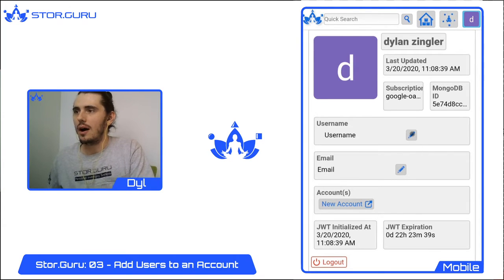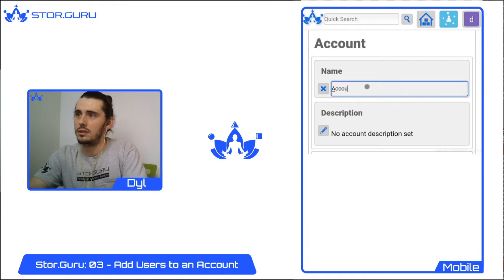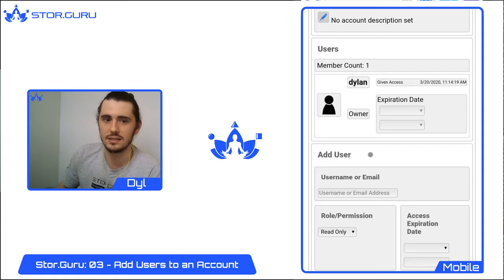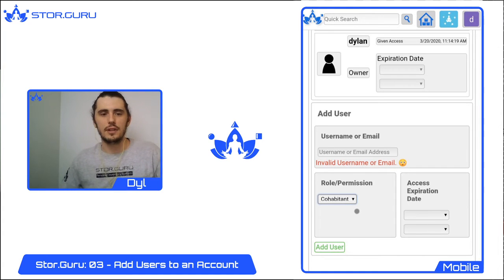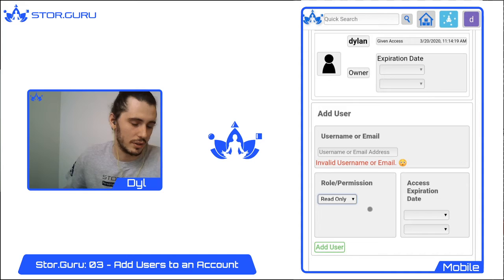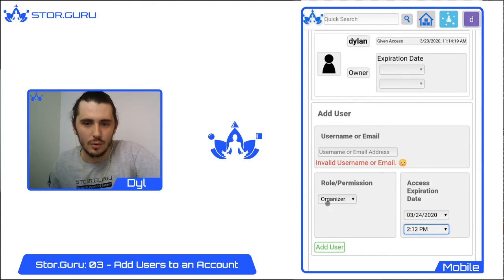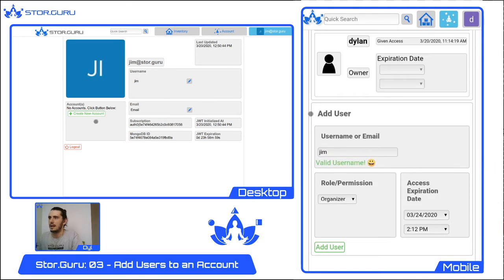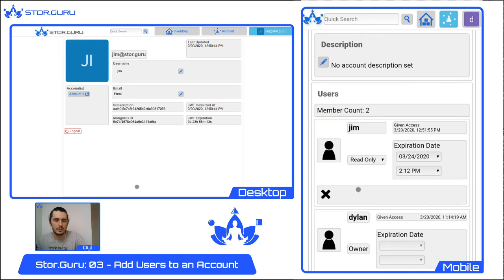Stor.Guru: 03 - Add Users to an Acccount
This video shows how to add users to a Stor.Guru Account.

Users can be added with different permission levels and an expiration day to help limit access.